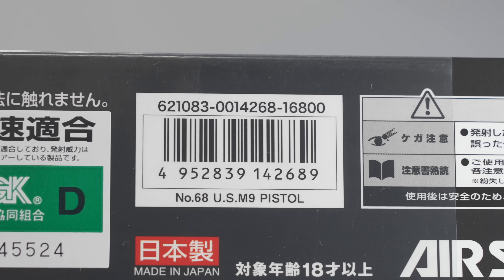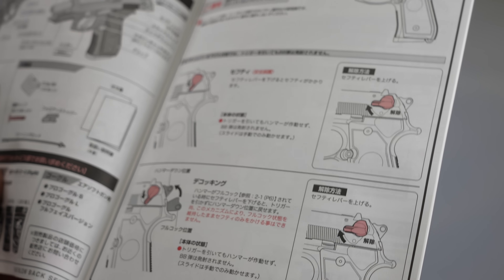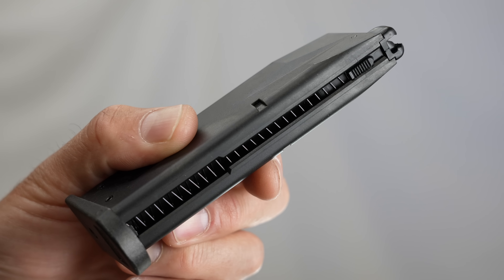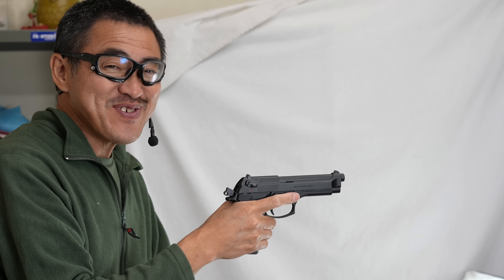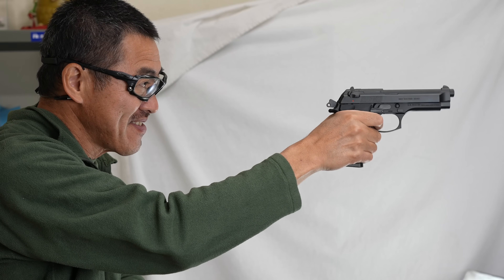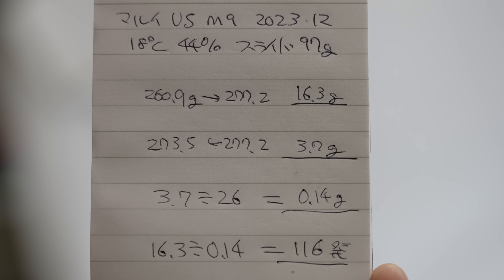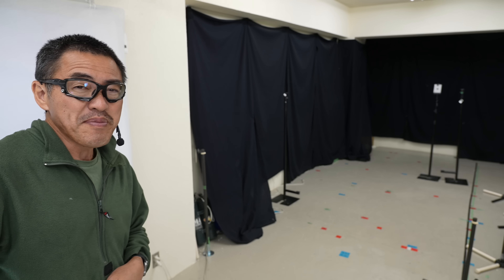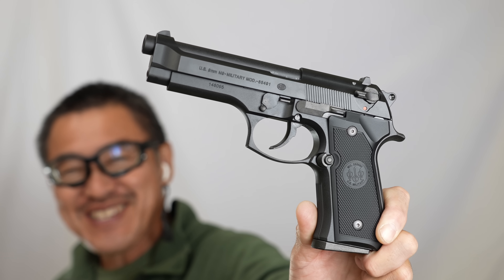ベレッタM9 ガスブロ 東京マルイ エアガンレビュー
00:00 M9 ダイジェスト
00:55 パッケージ
01:14 説明書
01:32 全長 重量
01:44 銃口
01:56 フロントサイトとリアサイト
02:25 刻印
03:30 トリガープル
04:12 安全装置
04:47 グリップ
05:07 通常分解
05:57 組立
06:16 ガス注入
06:44 BB弾入れる
06:59 M9 実射
08:27 初速計測
08:55 発射音計測
09:10 スティールチャレンジ ラウンドアバウト
09:45 APSカップ ブルズアイ
10:43 感想

エアガン無料体験会・無料のオンラインマッチなどのマック堺の活動支援

毎日配信　マック堺エアガン・サバゲー音声メディア　ボイシー